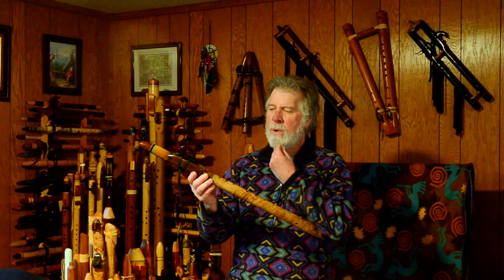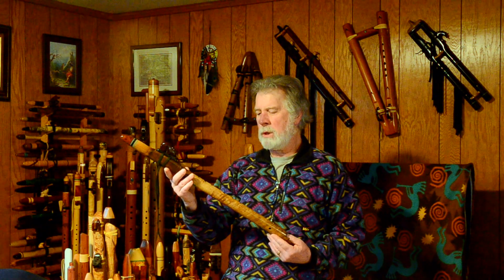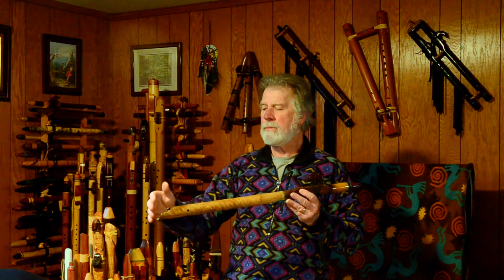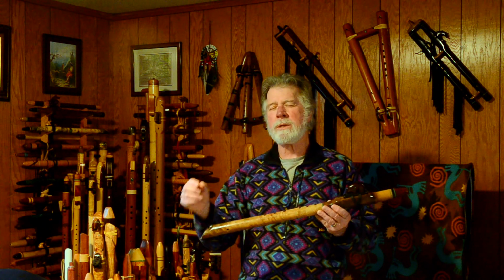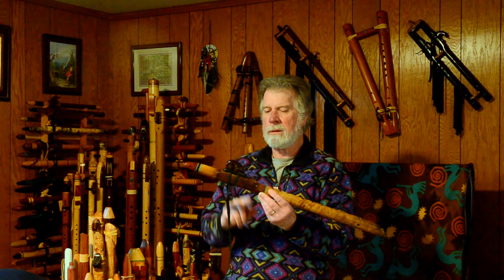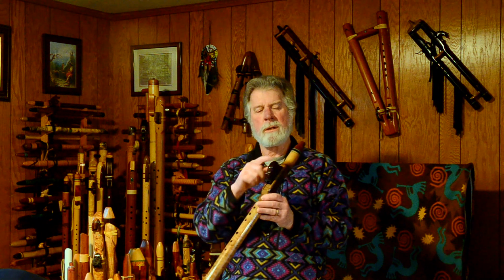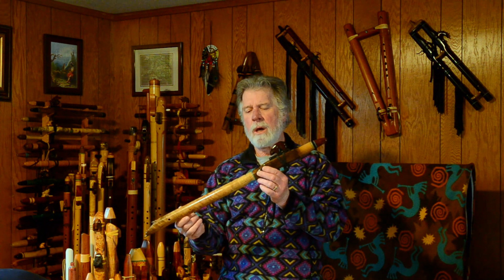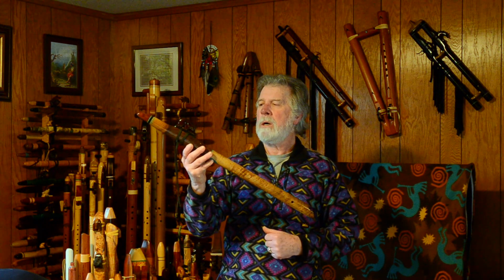Full In-Depth Review Woodsounds Flutes "Myrtle Burl Classic" "E4"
A Full In-Depth Review of a Woodsounds Flutes "Myrtle Burl Classic" "E4"
Made in 2015, this was one of the last ones produced in the "Myrtle Burl Classic" series and was replaced with the "Maple Burl Classic", today referred to as the "Woodsounds Classics Performance Eagle". This "Myrtle Burl Classic" was made in the key of "E4" minor and has a 1 1/8" bore diameter and a bore length of 16 3/8" from the wall to the center of the tuning holes. The TSH is 9/16" wide X 7/32" long. The block has a base of Nigerian Ebony with a chimney that extends slightly longer than the length of the TSH, and has a Bear fetish made from a "reddish wood" and features a Turquoise inlaid "Heart line". The nest area features shoulders to help keep the block positioned in line and focusing the chimney correctly (this feature has been discontinued on newer "Classic" models). The mouthpiece is made from Manzanita Burl and has a 5/16" diameter breath hole. There are 3 Turquoise inlaid rings along with one ring of Nigerian Ebony at the mouthpiece/flute body junction. There is also a Turquoise inlay between the nest area and the finger holes where the two sections of Myrtle Burl are joined. The foot of this flute features a beautiful, natural burl end and tuning, or "direction",  holes. The voice on this flute is bold, musical, and wonderfully clear.

based in Mapleton, Utah

You can find my music at
CD Baby
Google Play
Amazon
Kunaki (for physical CDs)
Amazon